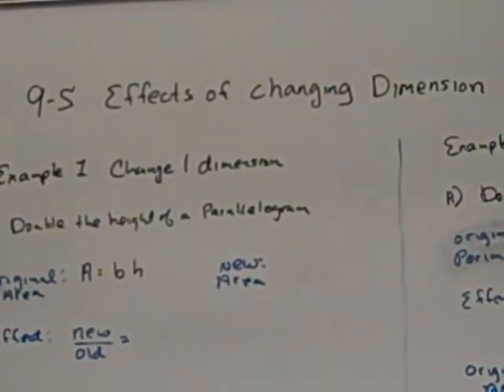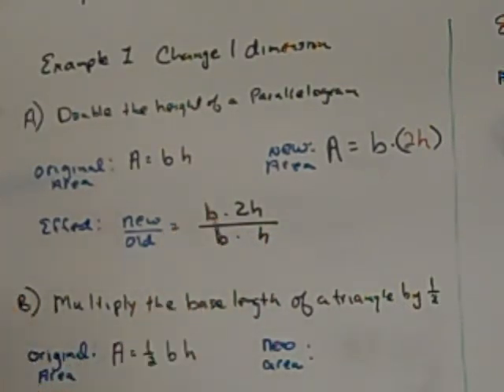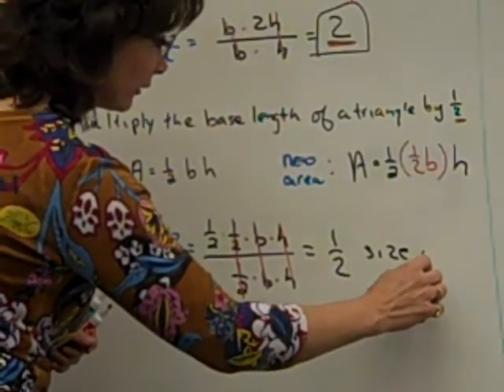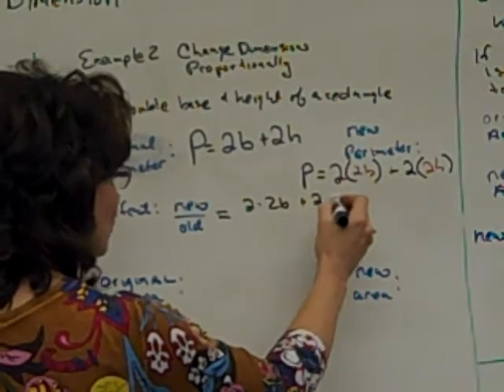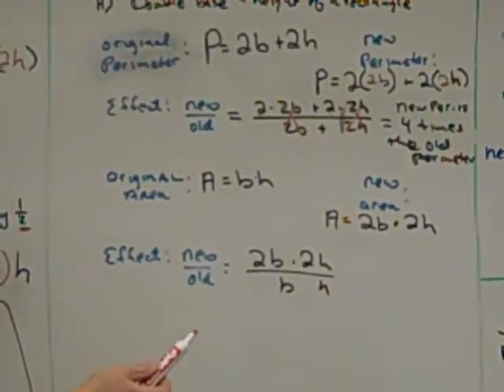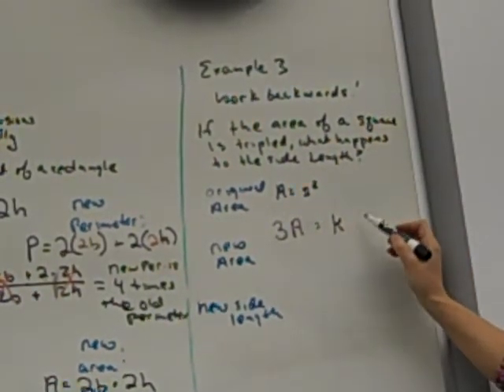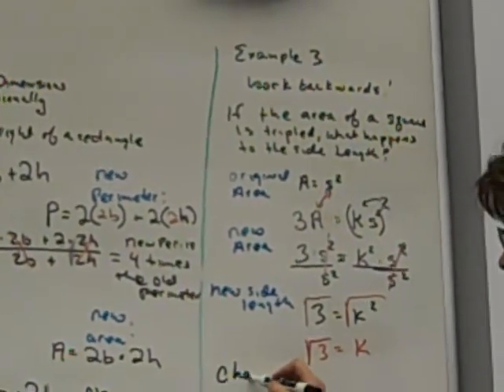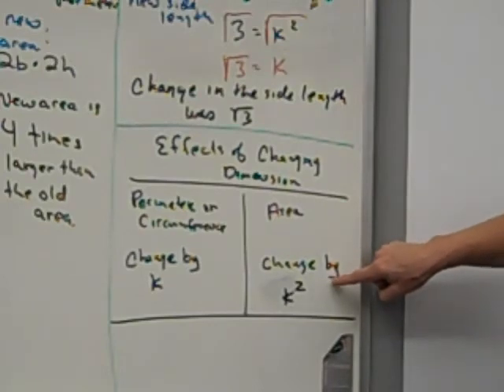9-5 Effects of Changing Dimensions.MP4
9-5 Holt Geometry